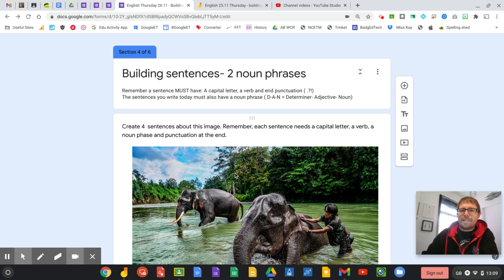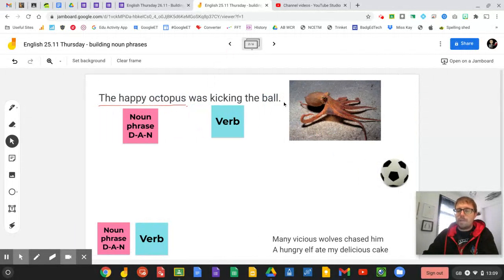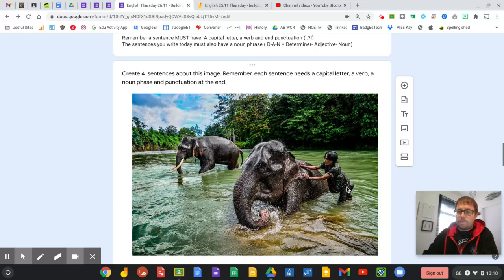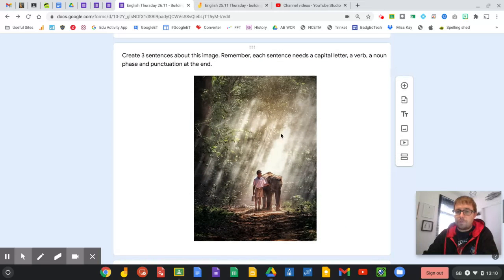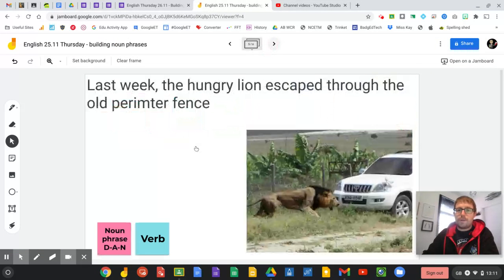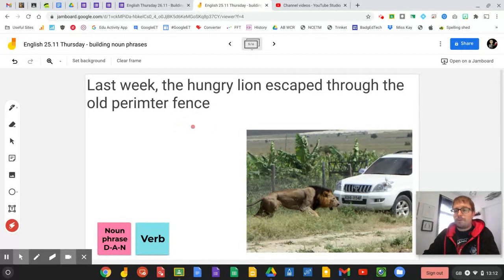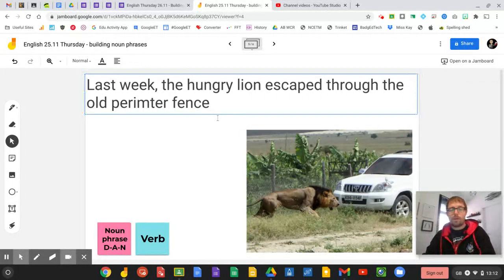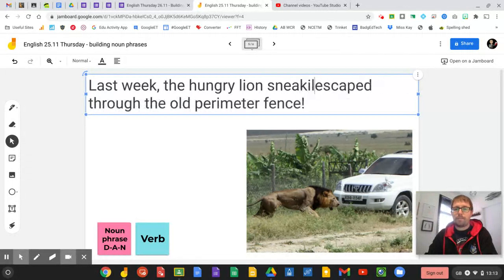English (Part 2) Thursday 26.11- Building sentences with noun phrases